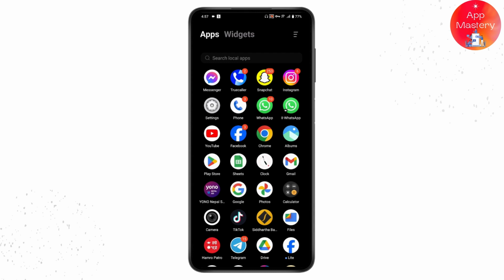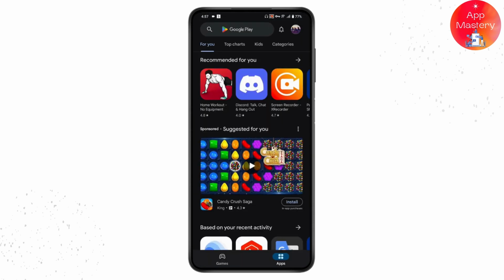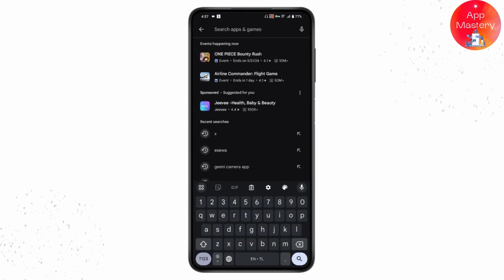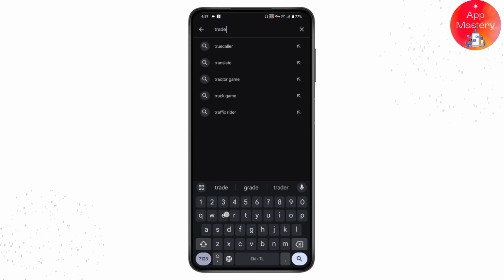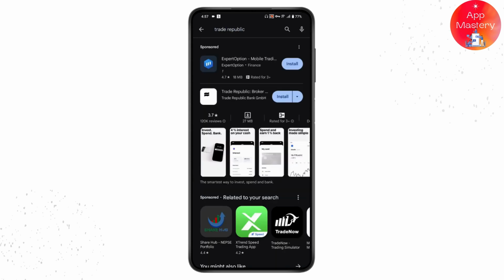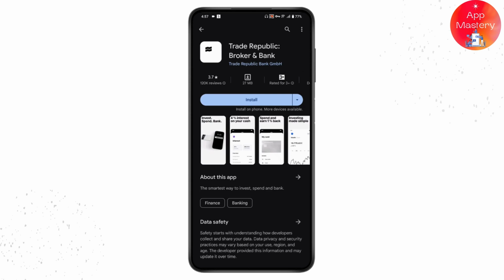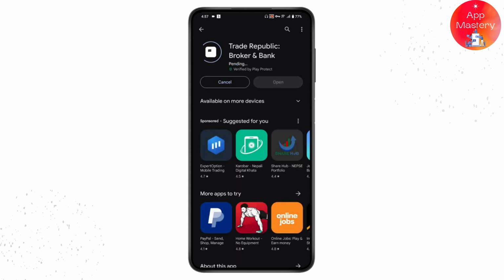How To Download Trade Republic App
Interested in trading on the go? AppMastery has the guide you need! In this video, we'll show you how to download and install the Trade Republic app, allowing you to access stock trading and investment opportunities from your mobile device.

Downloading the Trade Republic app opens up a world of investment possibilities, and we'll guide you through the process step by step. Watch now and learn how to download the Trade Republic app with AppMastery!